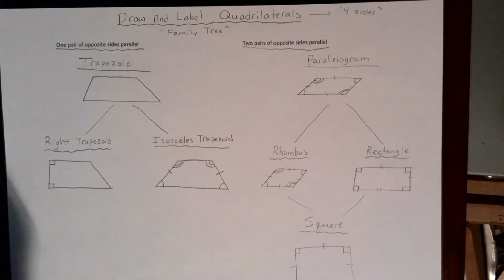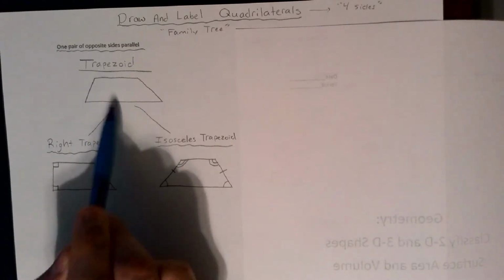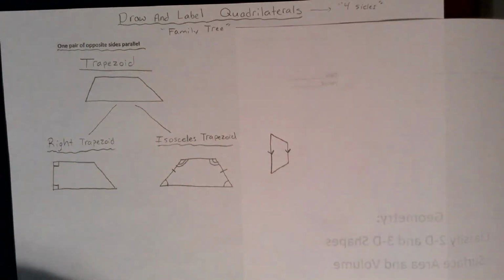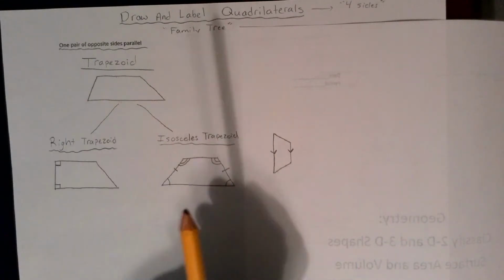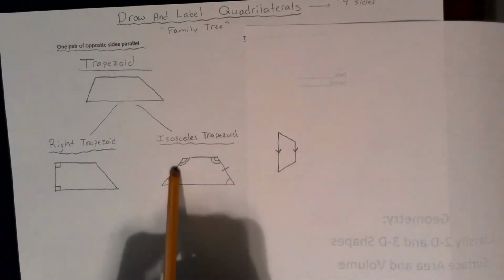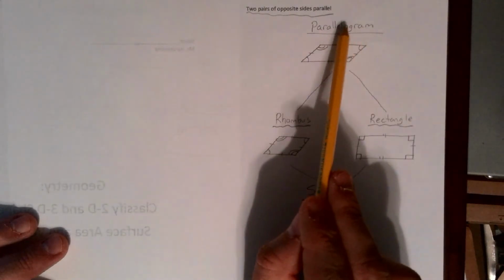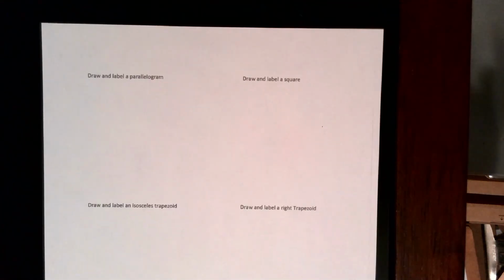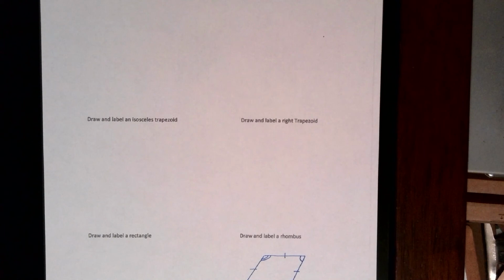math lesson 4 1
today's lesson with notes explained on page 2.